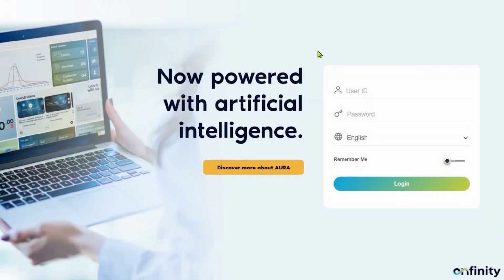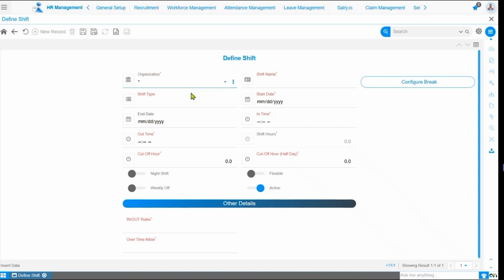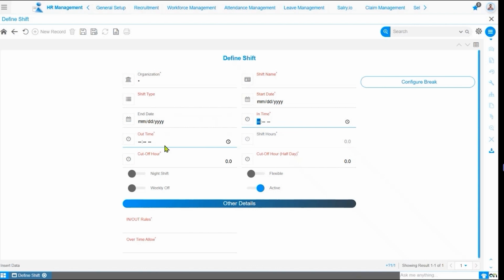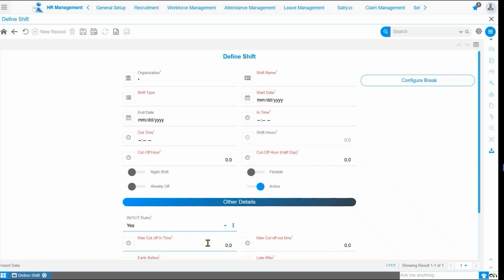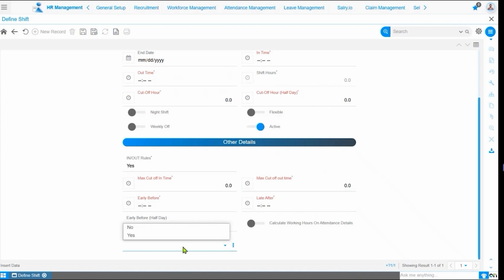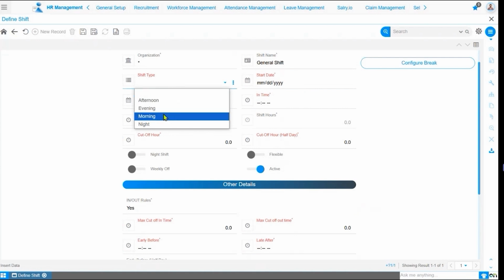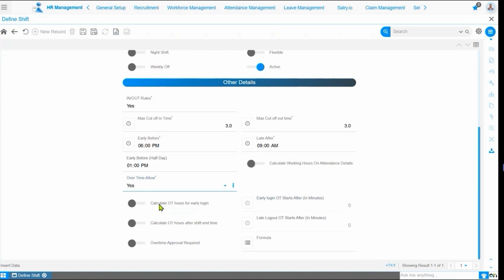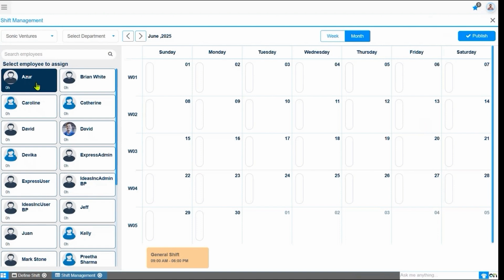04 Attendance Management | Define Shift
LEARN HOW TO CONFIGURE EMPLOYEE SHIFT MANAGEMENT IN ONFINITY ERP

In this video, we walk through the complete process of setting up and configuring shifts in Onfinity's attendance tracking system. You'll learn how to define shift parameters, configure break times, set overtime calculation rules, and establish in/out time validation for your workforce.

This video covers the essential steps for HR managers and operations teams who need to establish attendance policies before deploying shift assignments across their organization. We demonstrate how to create a shift from scratch, configure cutoff hours for full and half days, enable biometric device integration, and set up overtime allowances with approval workflows.

HR managers implementing attendance tracking
Operations teams managing employee rosters
Finance leaders overseeing labor costs and overtime
ERP administrators configuring HR modules
Organizations using biometric attendance systems

Shift creation and organization-level settings
In-time and out-time configuration
Full-day and half-day cutoff hour setup
Biometric device integration and punch validation
Early login and late logout overtime rules
Break time scheduling within shifts
Maximum cutoff windows for employee flexibility
Attendance rule validation for compliance
Shift assignment in roster management

Proper shift configuration ensures accurate attendance tracking, prevents payroll errors, and enforces consistent labor policies across your organization. Without clear shift definitions, you risk manual data entry, overtime disputes, and compliance issues. Onfinity's shift management system automates these calculations and provides the foundation for reliable workforce planning.

READY TO CONFIGURE YOUR SHIFTS?

TIMESTAMPS

00:00 Introduction and login
01:45 Navigating to Define Shift screen
03:20 Shift configuration fields explained
05:40 Setting in-time and out-time
07:15 Configuring cutoff hours and shift types
09:30 Biometric device integration setup
11:20 Overtime rules and calculation settings
13:50 Configuring break times
15:30 Saving and applying shifts to roster management